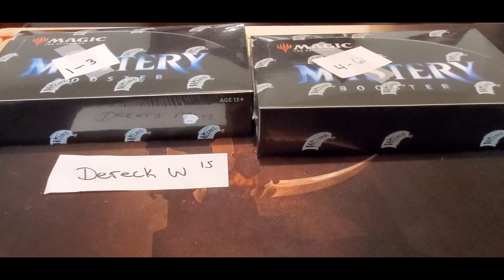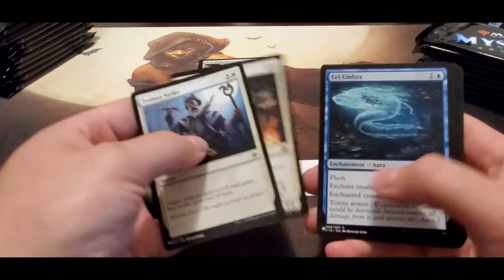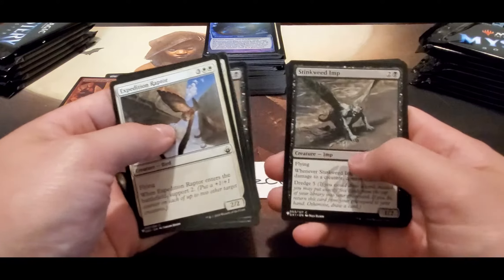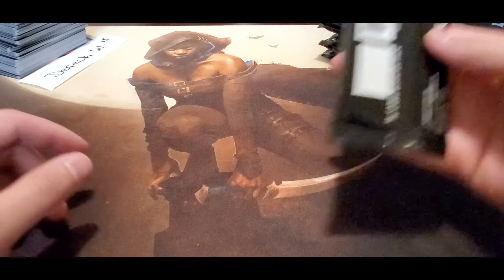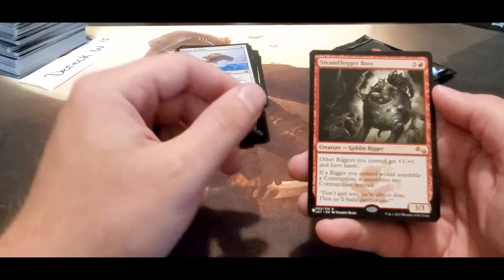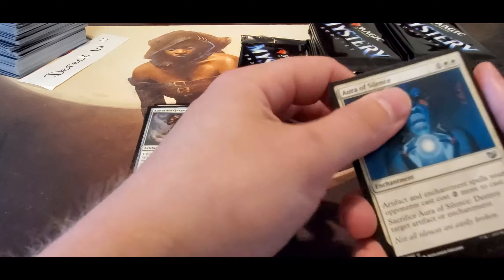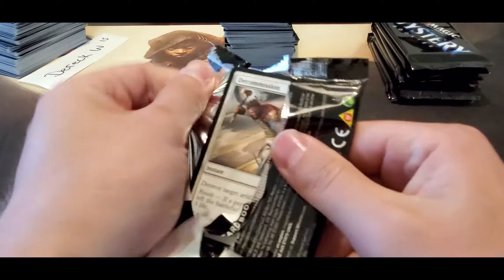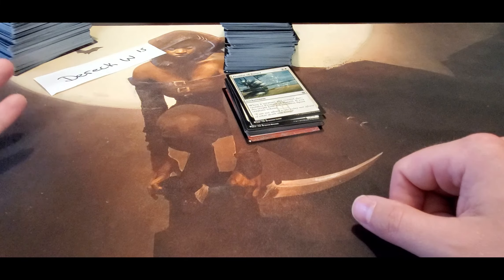Mystery Boxes #4 & 5, What is going on!?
Ring that lil bell. Check out the Facebook group to get all upcoming box break info, and giveaways!